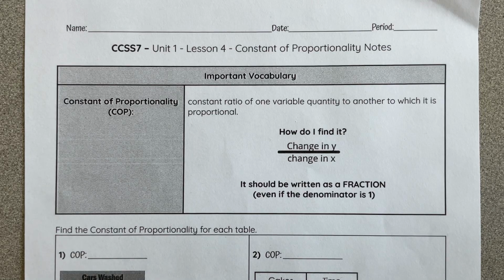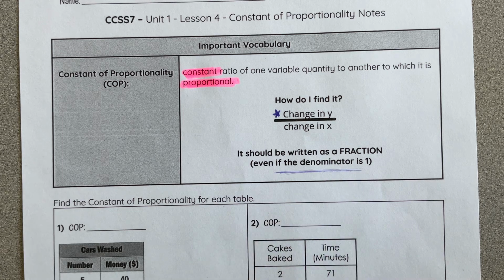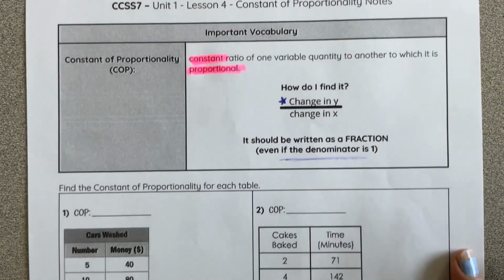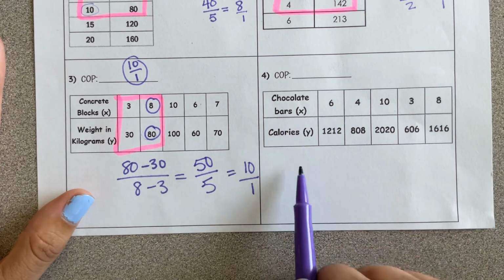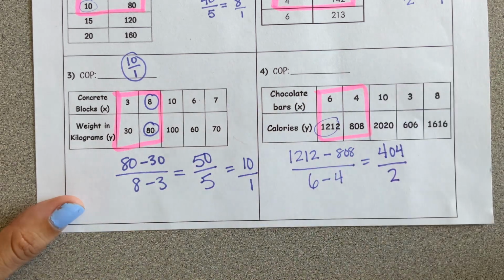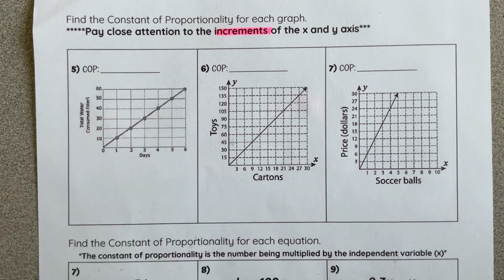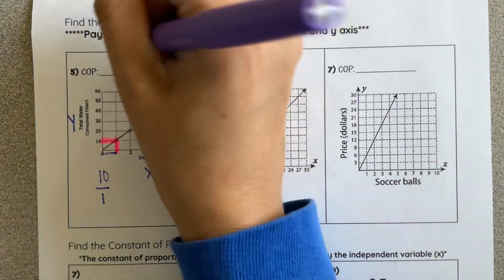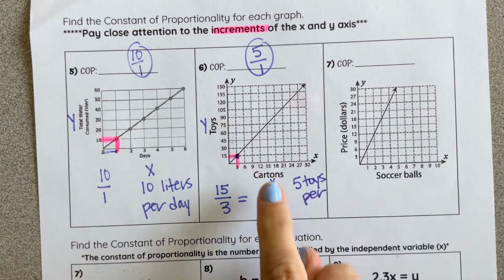CCSS7 - Unit 1 - Lesson 4 - Constant of Proportionality